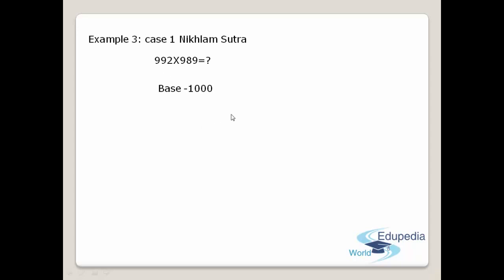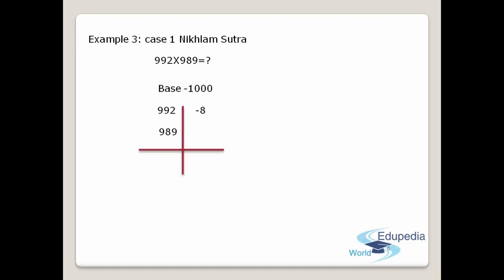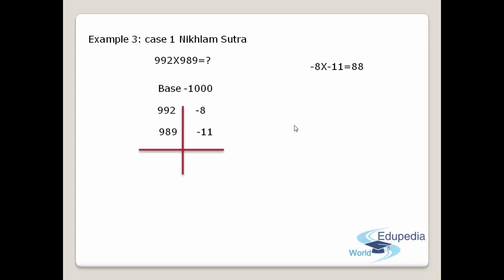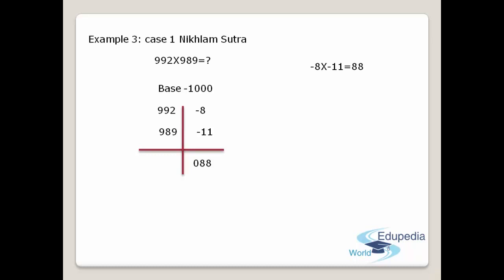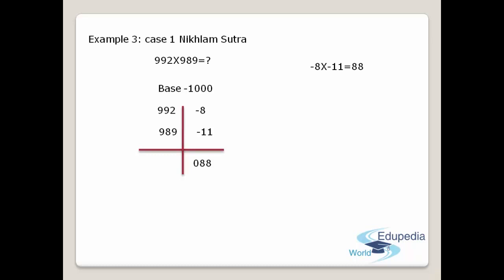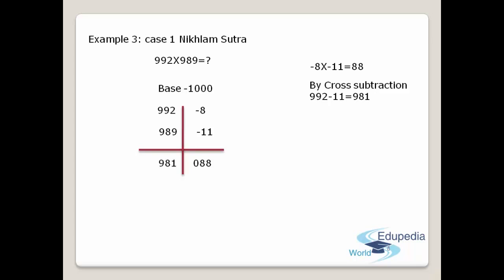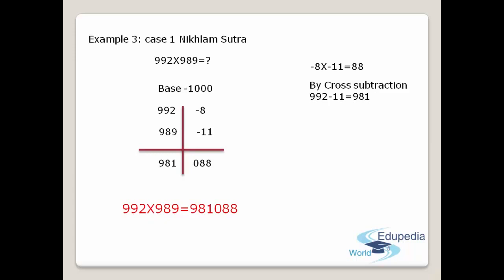Vedic Mathematics | Multiplication using Nikhlam Sutra | Part 3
Learn to Multiply numbers using Nikhlam Sutra in Vedic Mathematics - Part 3

Multiplication by Nikhlam Sutra
* Case 1
- Example 3
 where Base is 1000